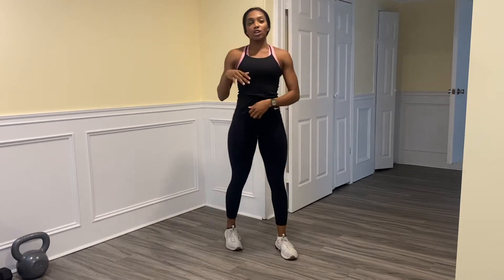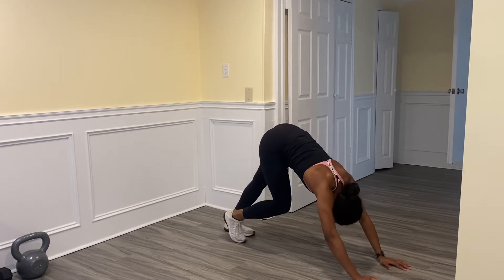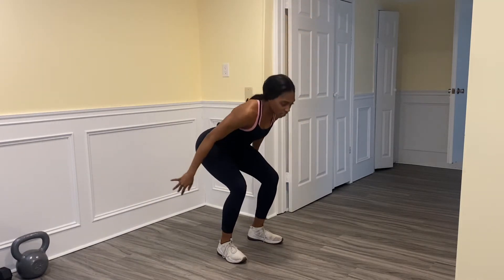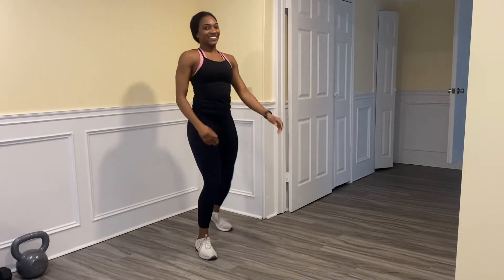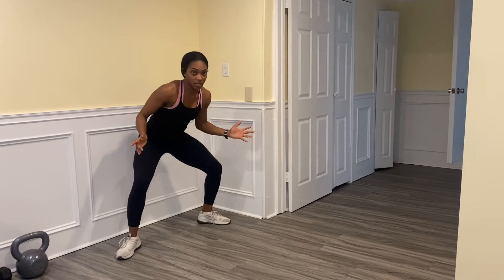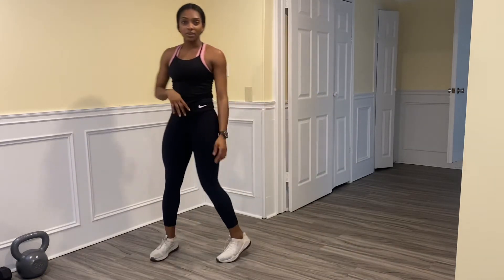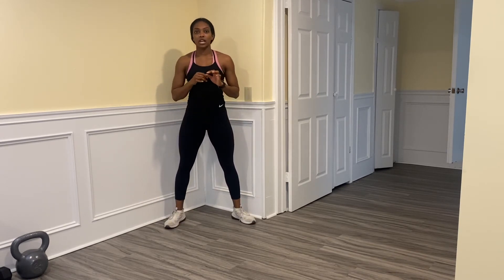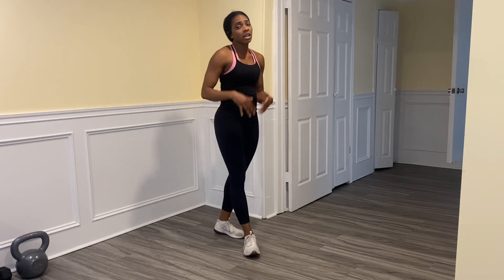RECESS BREAK | DEFENCE for the win! | 15 minutes of fitness for kids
Join Coach Monique for a 17 minute basketball inspired fitness class that's kid-friendly, parent-approved!